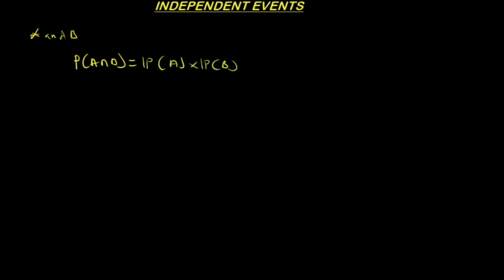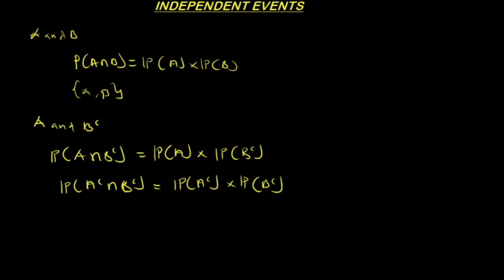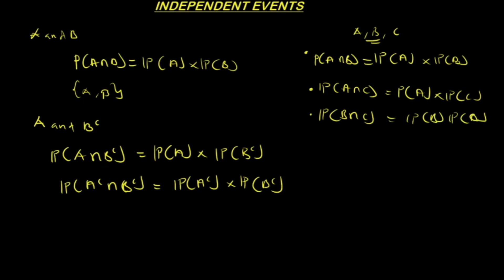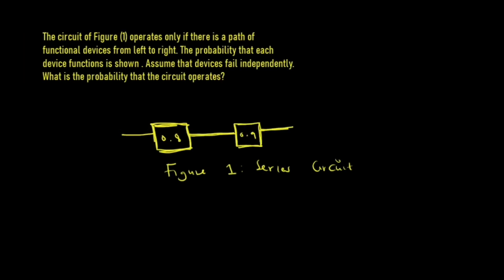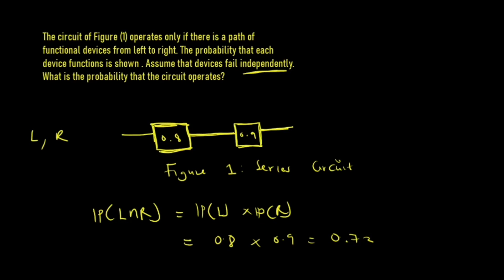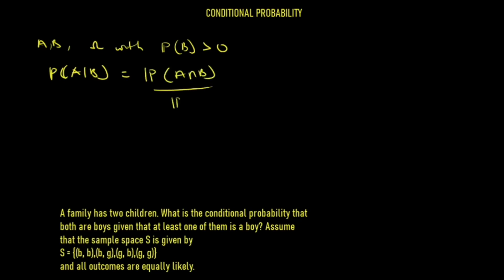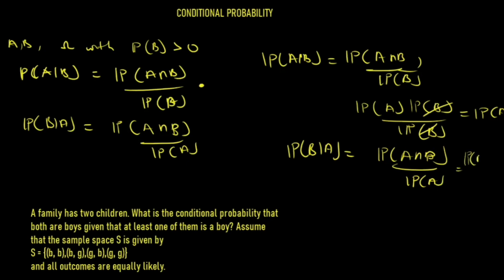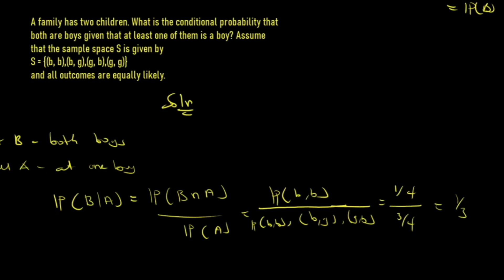PROBABILITY AND STATISTICS : Independent Events | Conditional Probability